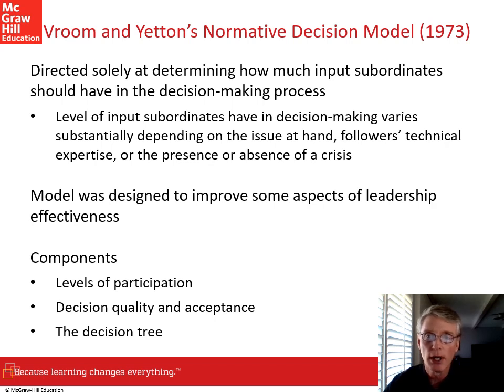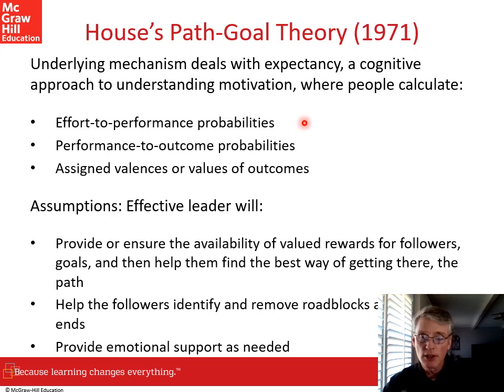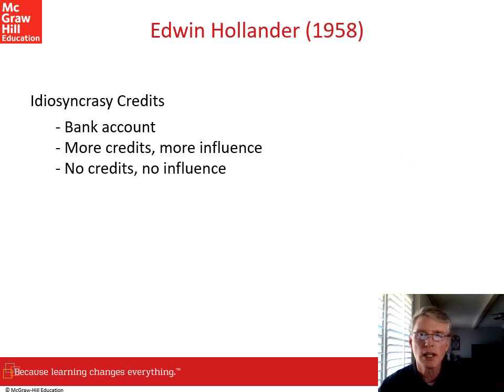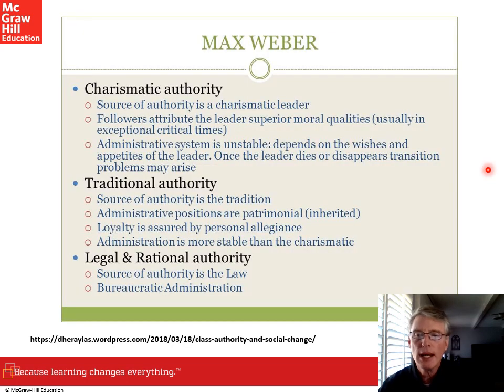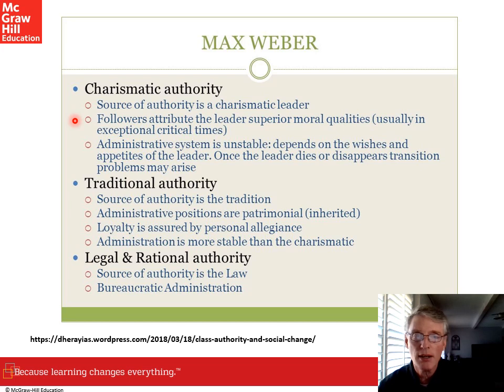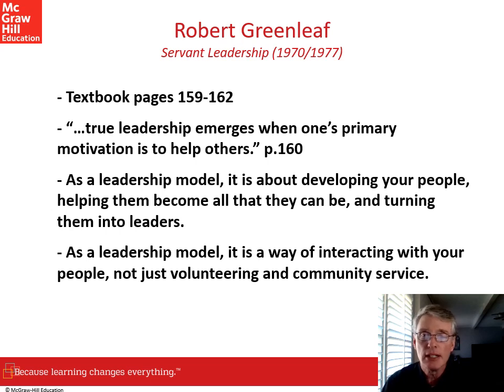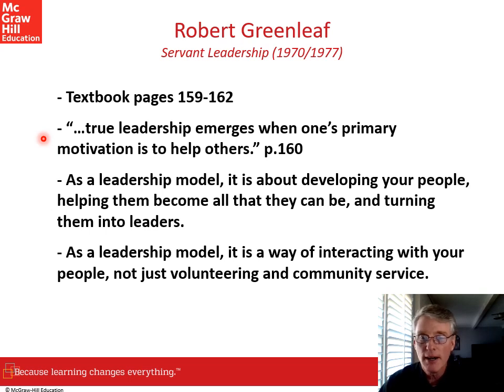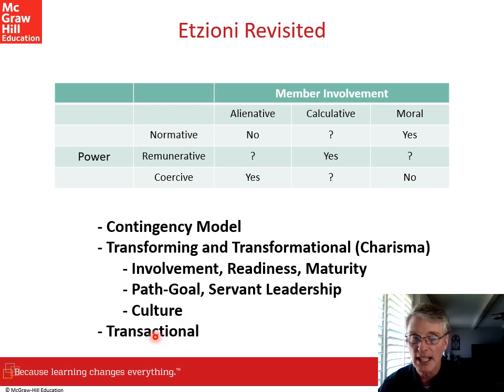Contingency and Other Awesome Models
Second discussion on contingency models plus additional and wonderful leadership theories and models.